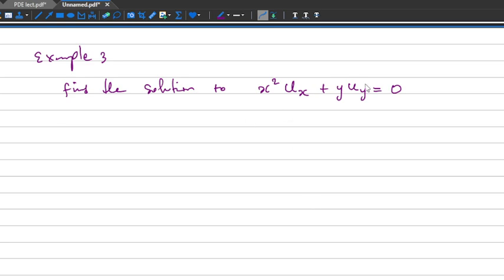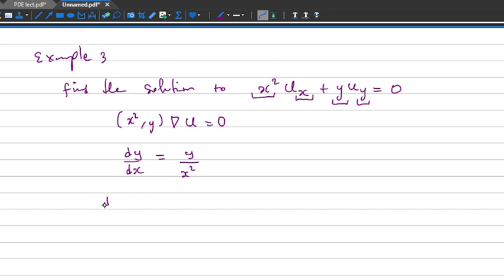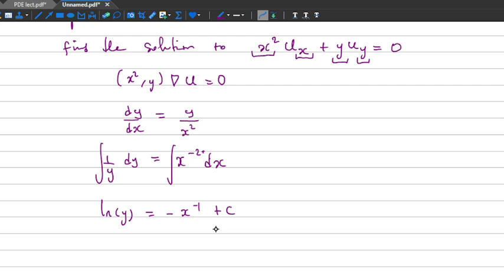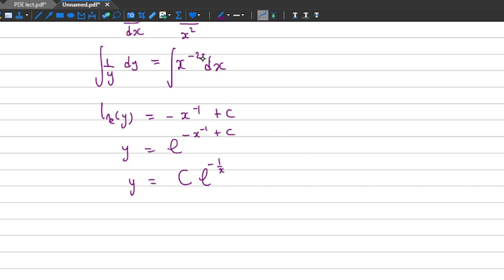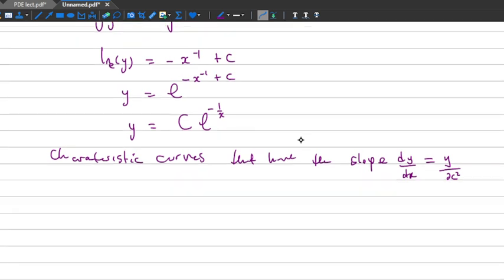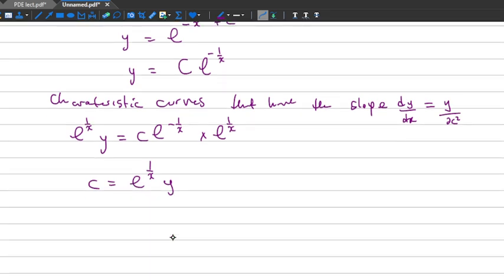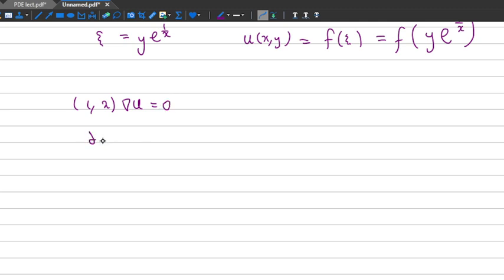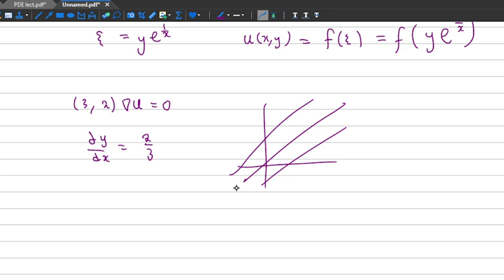Finding the Characteristic Curves that describe the gradient of a PDE